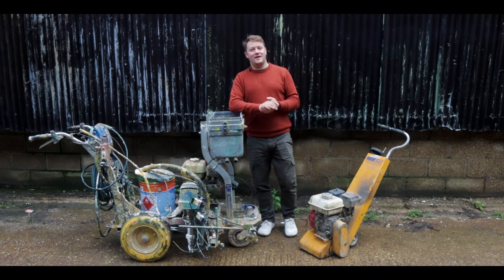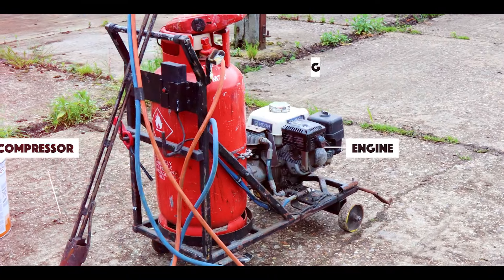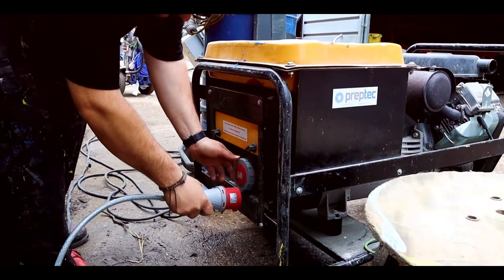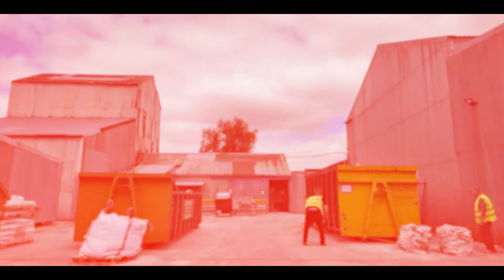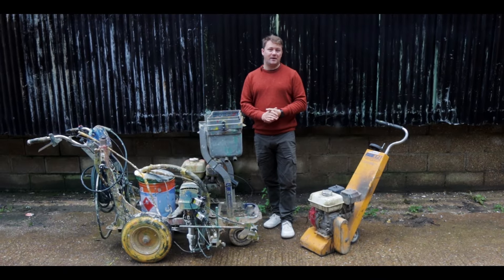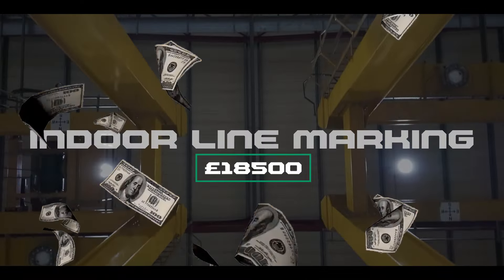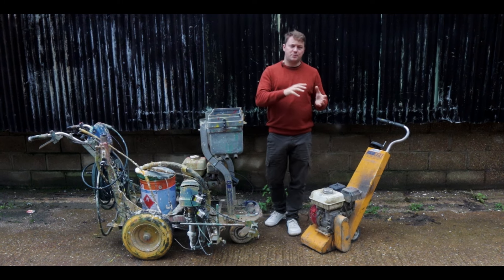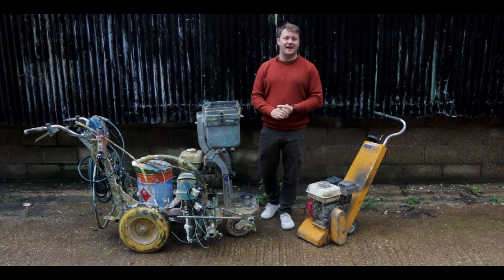Best line marking business equipment we have used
Want to Start or Grow Your Business Faster?
Every day, I share actionable tips and strategies straight to your inbox to help you scale your business—whether it's line marking, B2C, or even a small family-run shop.

No fluff. Just real, practical advice that works.

Unlock Your Business Plan
whether it's line marking, a B2C brand, or even a small family-run shop selling cakes and crafts, our business plan has been used to grow all sorts of businesses all over the world.